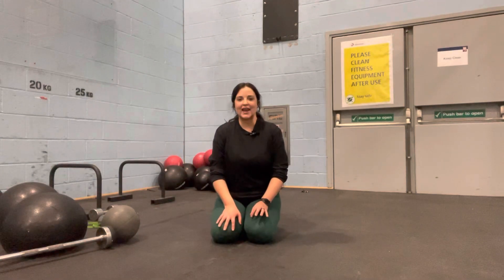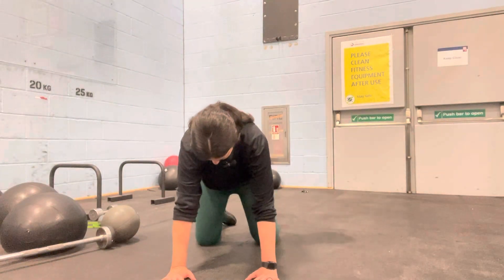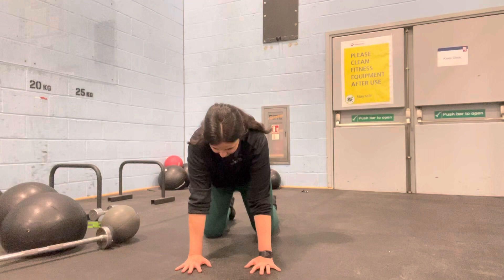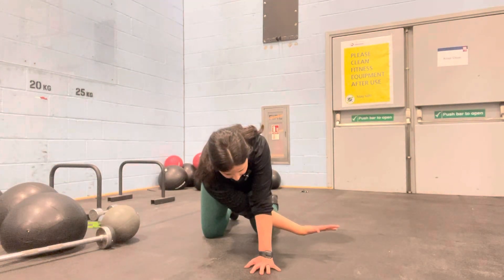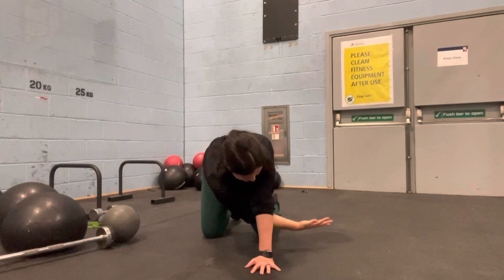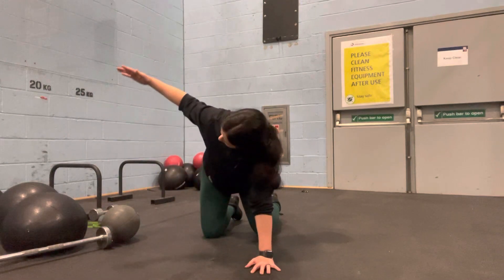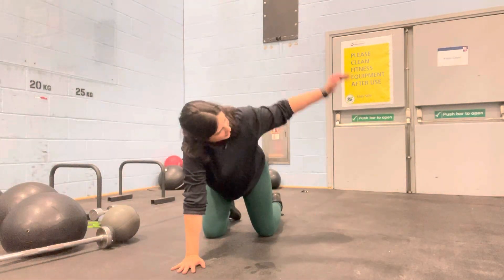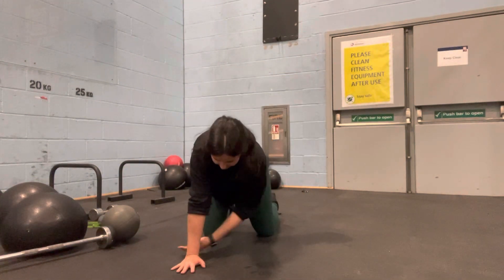Thoracic spine rotation